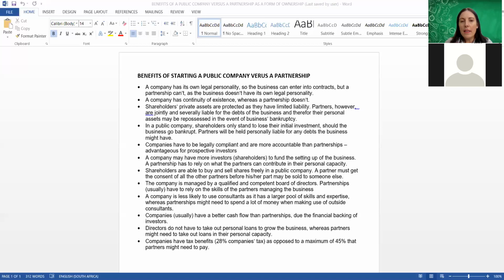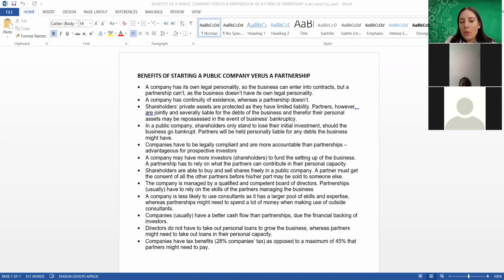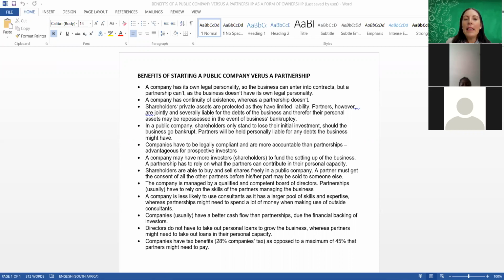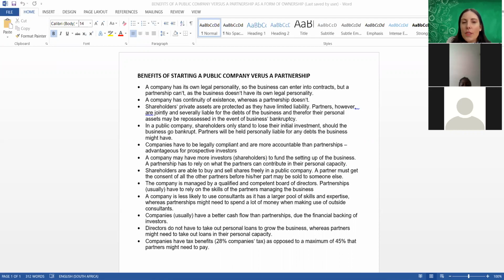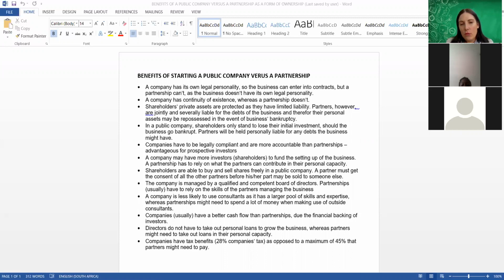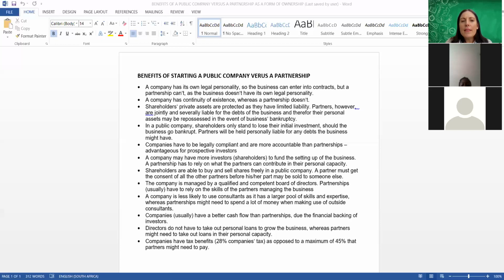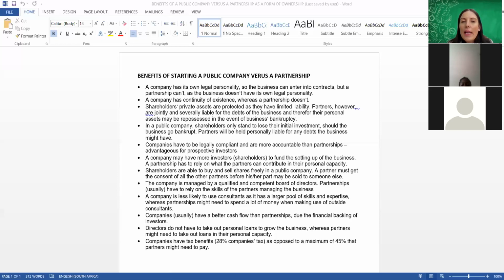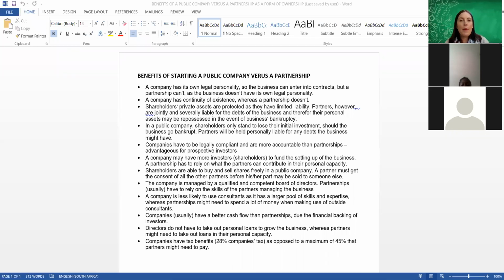Grade 11 Business studies Benefits & Challenges of establishing a company 20200512